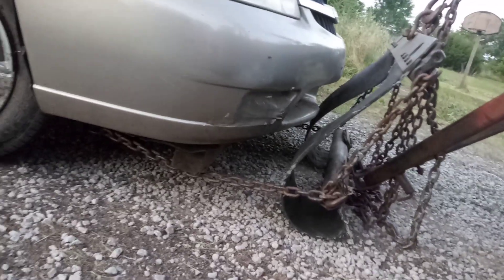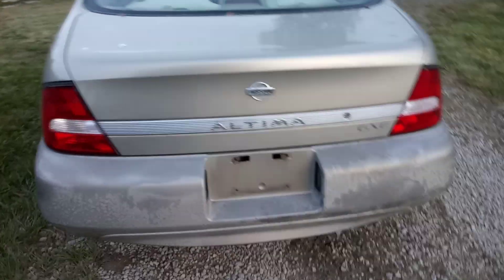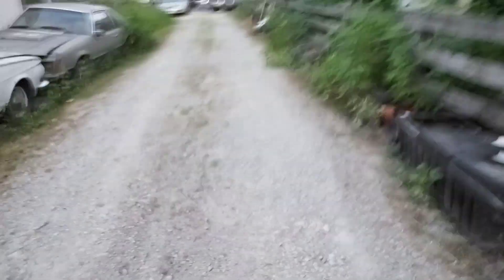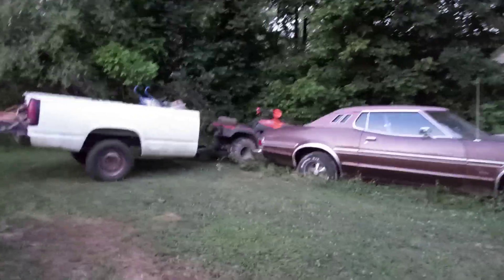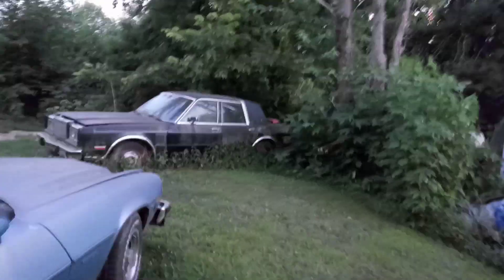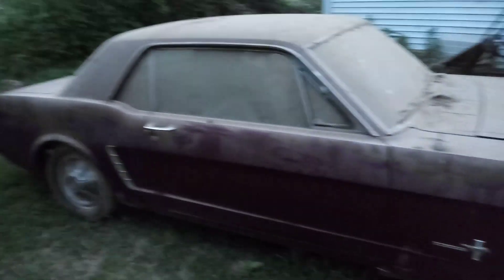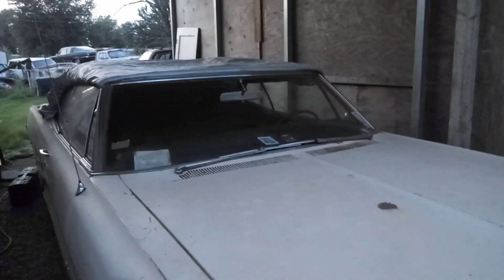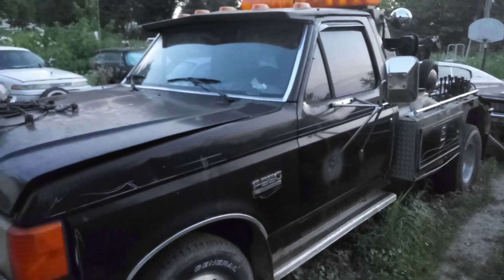Free car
My son's free car